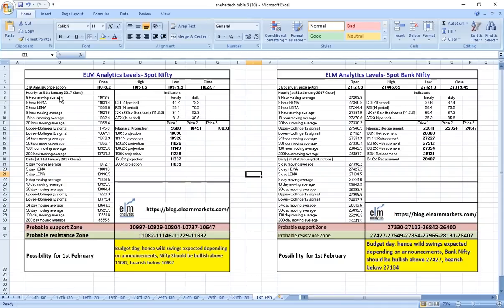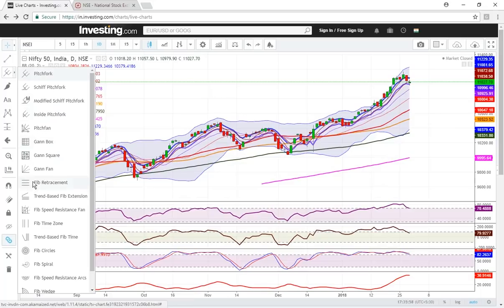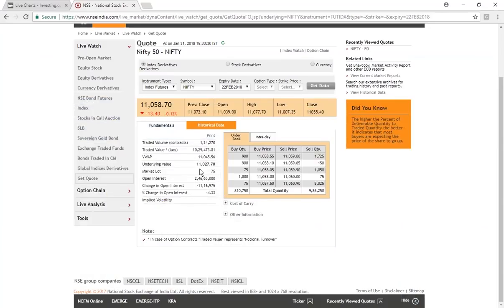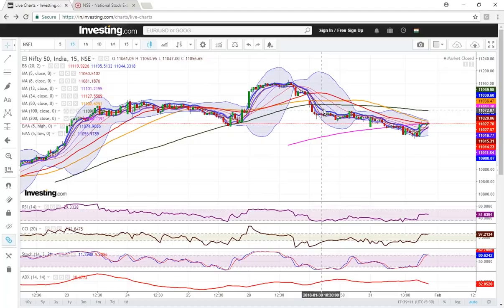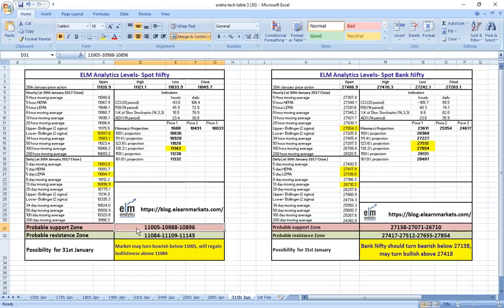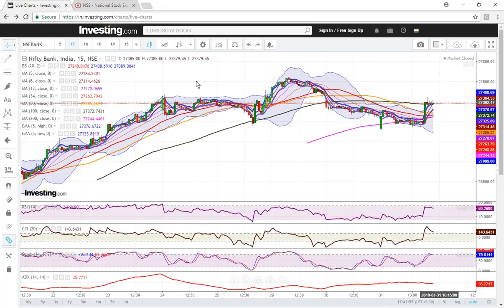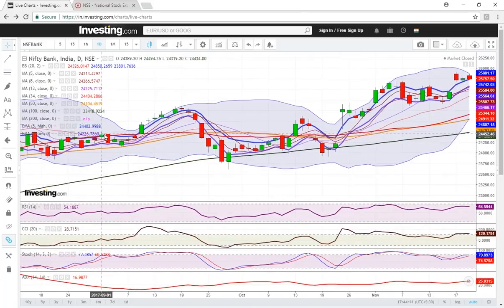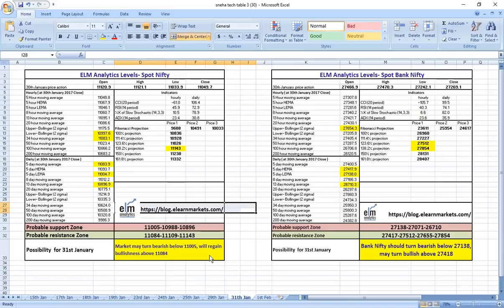How to use ELM Nifty and Bank Nifty Level Matrix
We prepare this ELM level matrix for nifty and bank nifty everyday and post it in our twitter handle everyday. This video is a guideline on how to use this level matrix for your daily market analysis and trading.